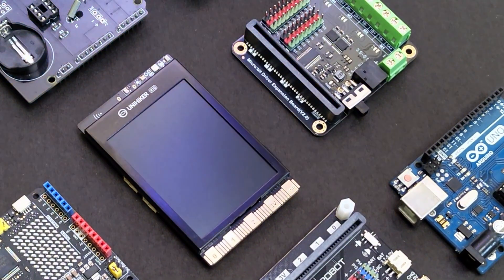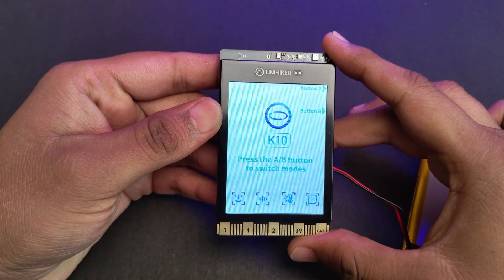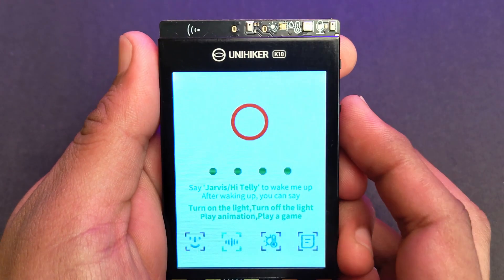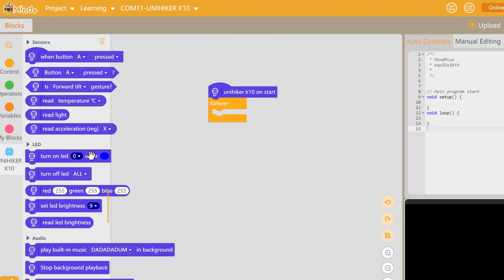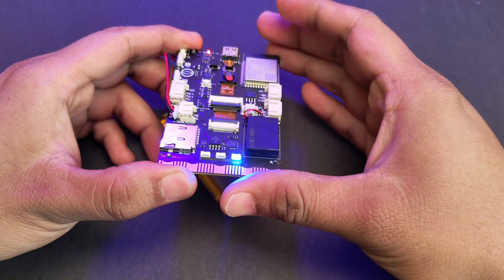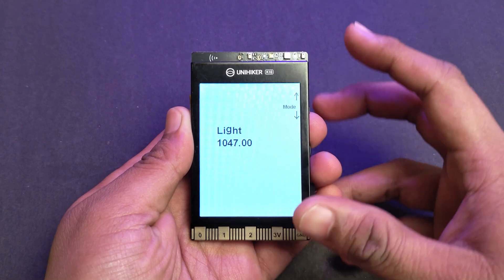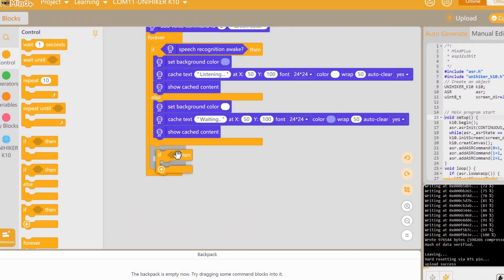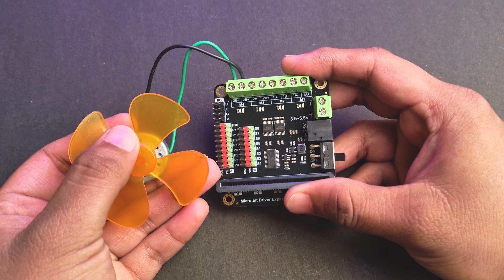Offline AI development board without any coding | Unihiker K10 based on ESP32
Discover the Unihiker K10, a compact AI development board that works completely offline. In this video, we unbox the K10, explore its specifications, and run quick demos of its built-in sensors, RGB lights, and AI features. Learn how to create offline voice commands, detect faces, and track motion using the beginner-friendly Mind+ visual coding platform. No complex coding required.

Chapters:
00:00 Intro
00:23 Specs and hardware
01:37 Factory demo program
03:52 Program using Mind+
06:13 Display code
07:28 Sensor readings
08:08 Offline voice recognition
10:30 Micro bit expansion boards
11:14 Voice controlled fan